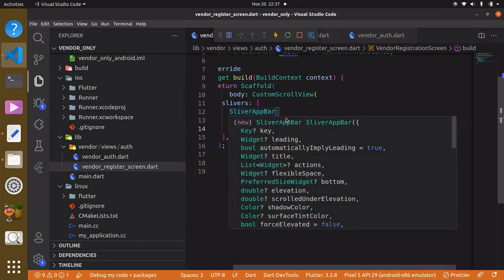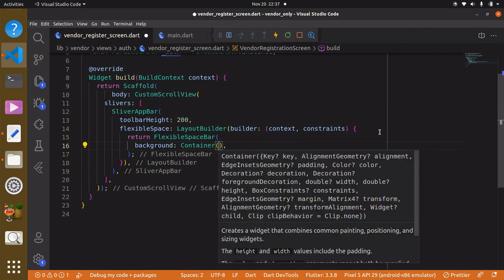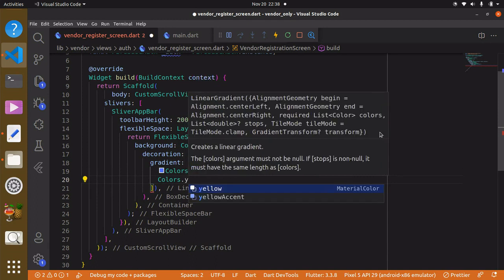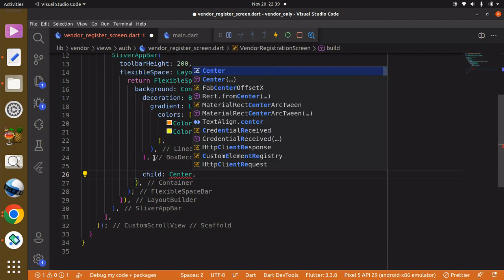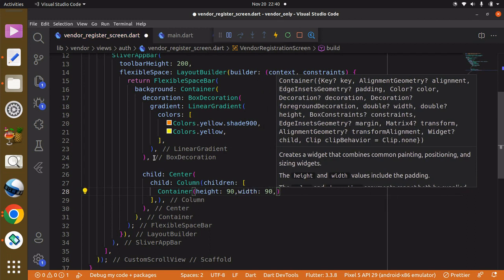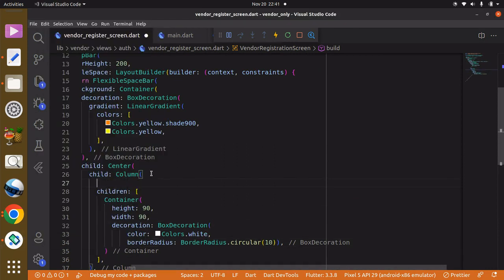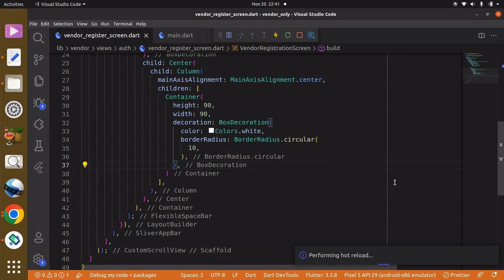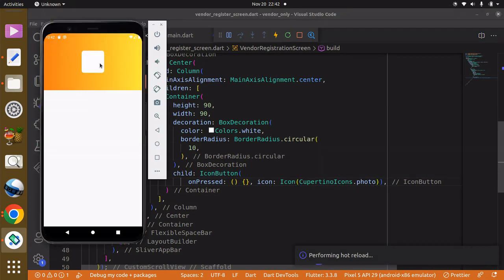Lecture 88 Multi-vendor LayoutBuilder m4v